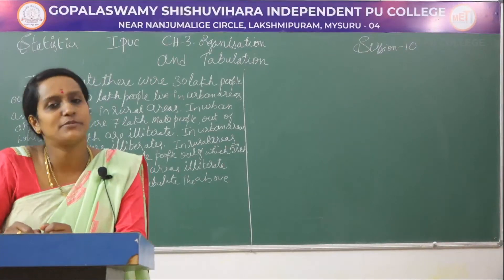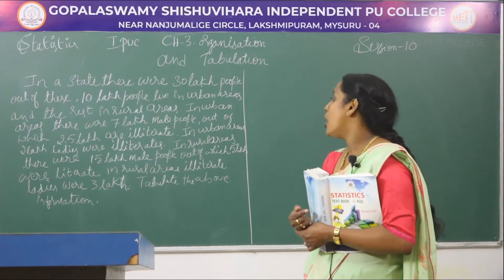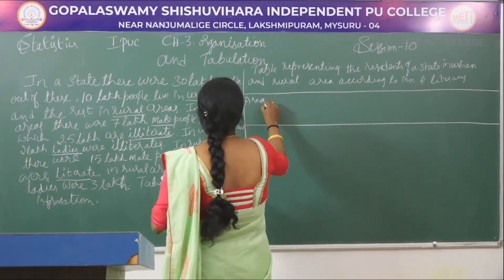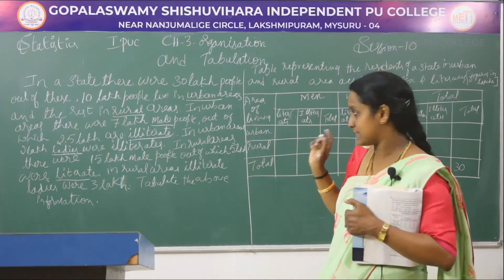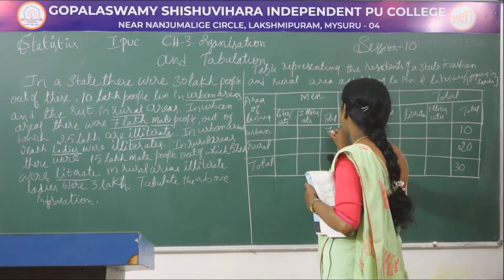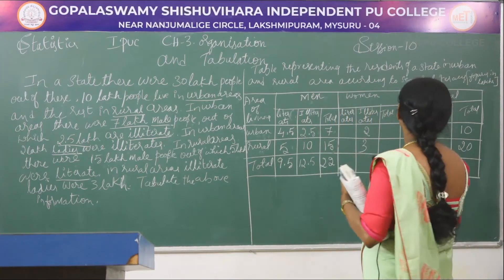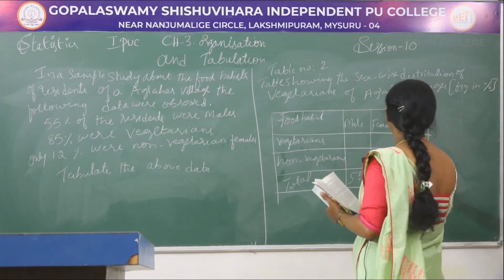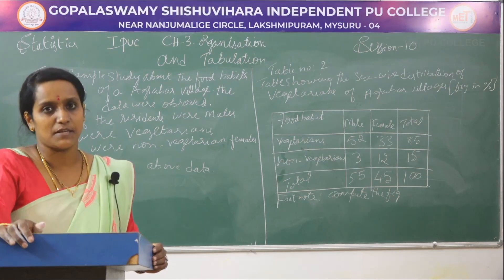STATISTICS | 1st PUC | CH 03 | CLASSIFICATION & TABULATION - FORMATION OF TABLE | S10